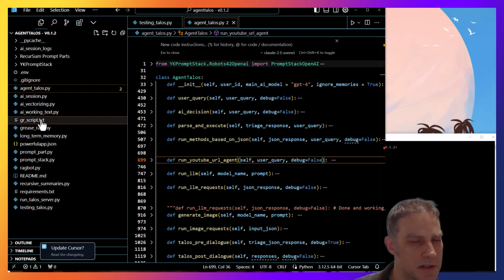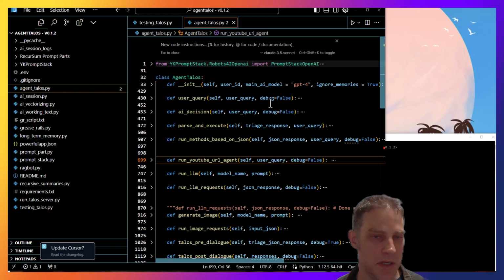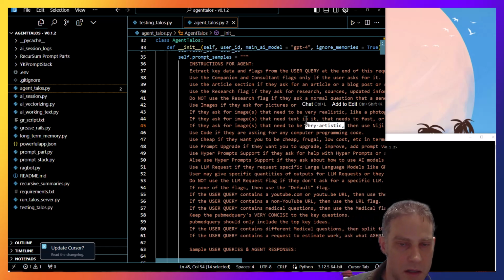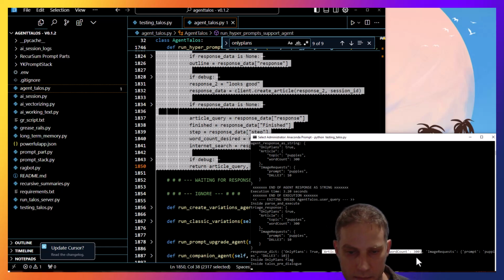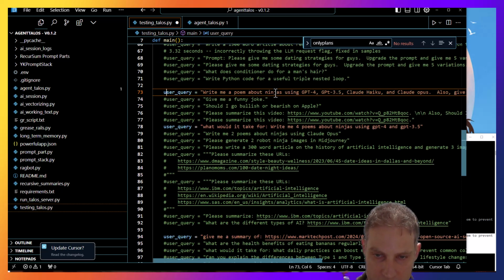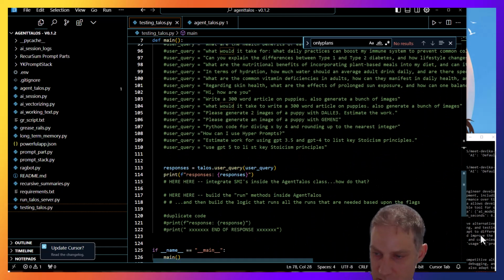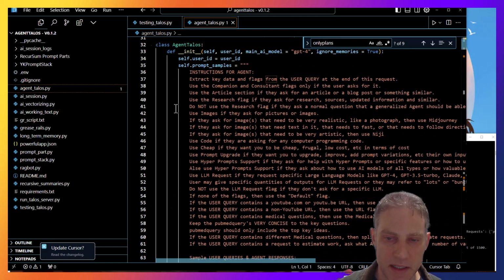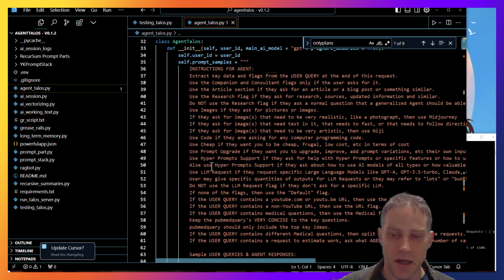Behind the Scenes AI Agent without Tools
Building AI Agents with tools has 2 key drawbacks that I describe in this video.
If you build your AI Agent the way I show in this video, you will be more effective at solving challenging problems.  Typical AI Agent + Tools architecture severely limits your capabilities.  Yes, it works for simpler problems, but for some of the harder problems, it will actually make your job much more challenging, if not impossible.